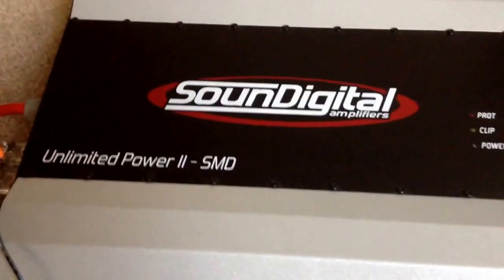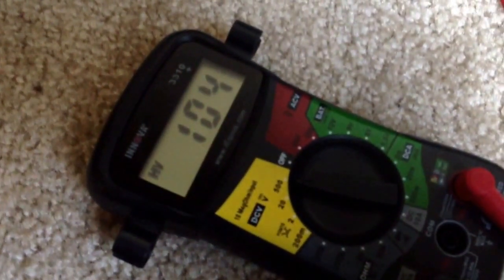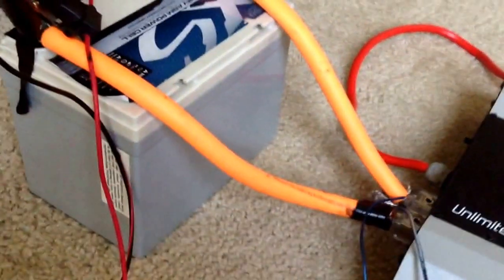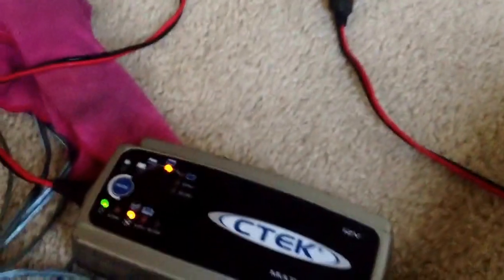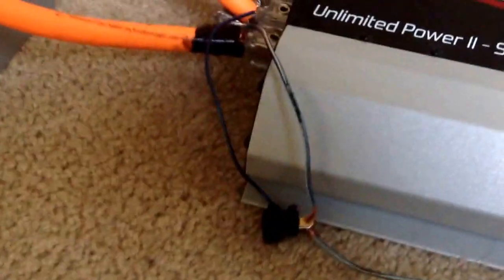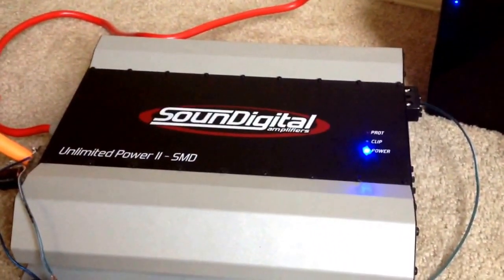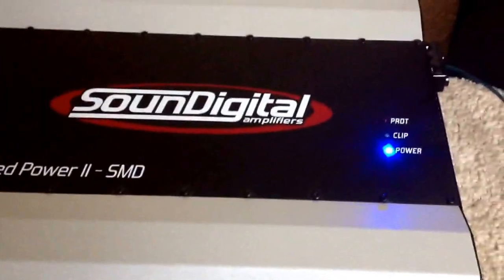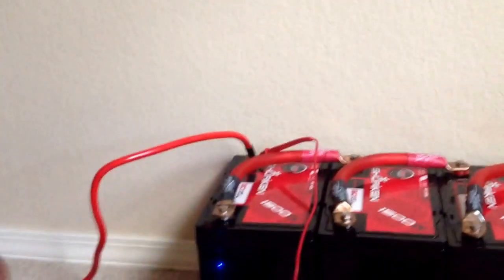Soundigital unlimited powerII tutorial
Showing you guys how this HV amp works and what the capabilities of it are.